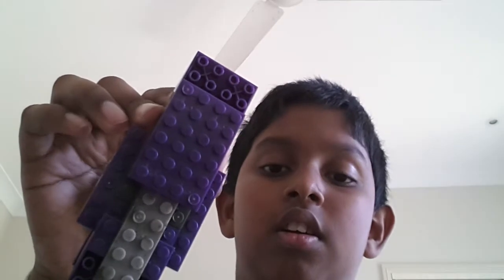Lego gun tutorial part 2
Sorry about the data